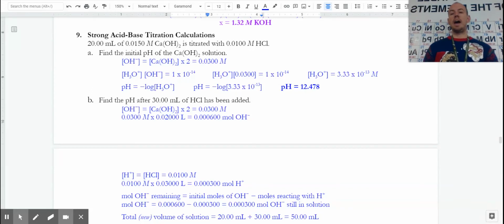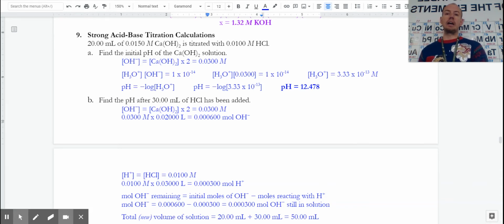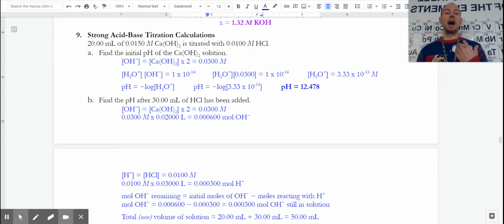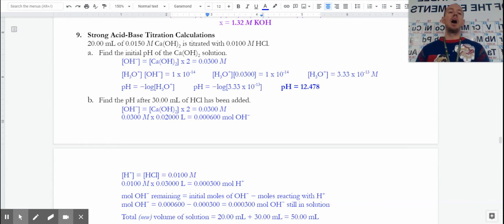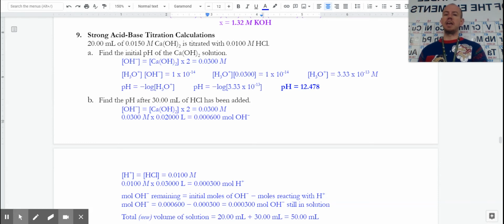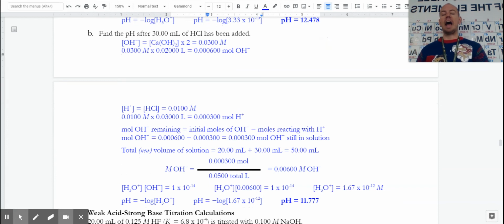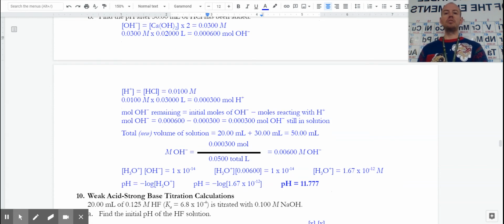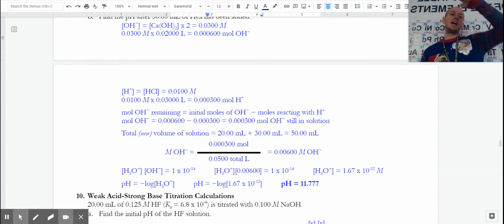AP Chem Unit 8, Acid-Base: Practice Problems #9